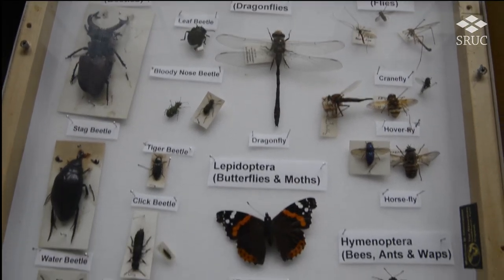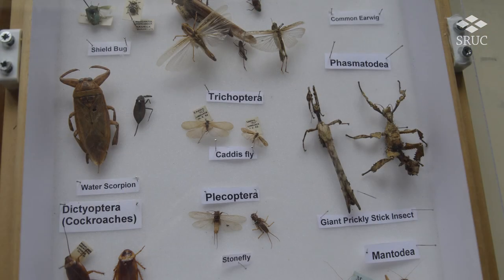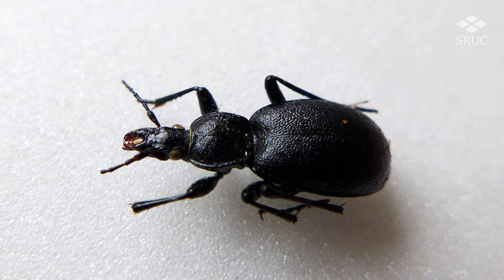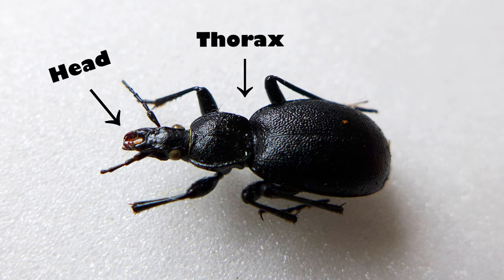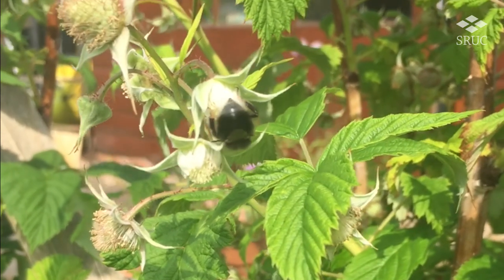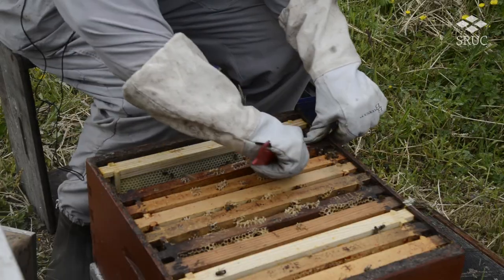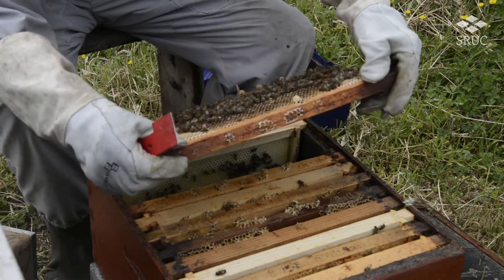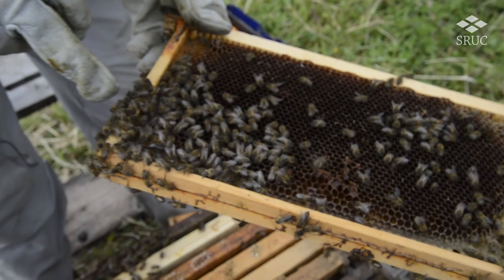National Insect Week 2018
Did you know that insects make up 80% of the known species on Earth? This National Insect Week we spoke to SRUC's Dr Lorna Cole in the video below about why insects are so important for biodiversity, and how you can identify one yourself!